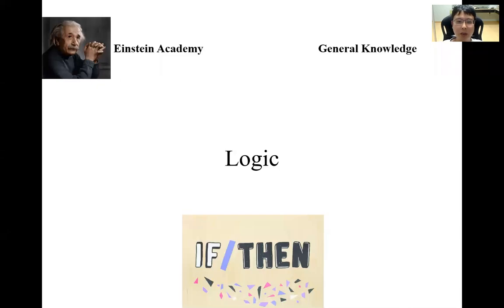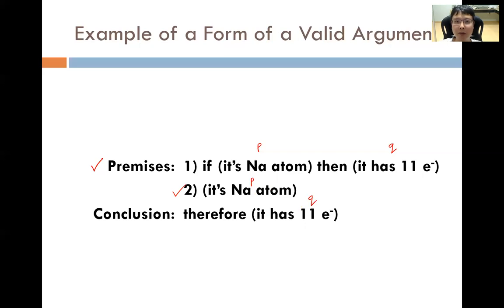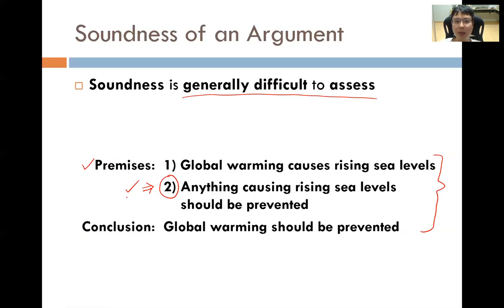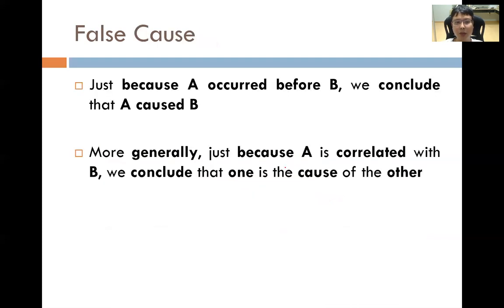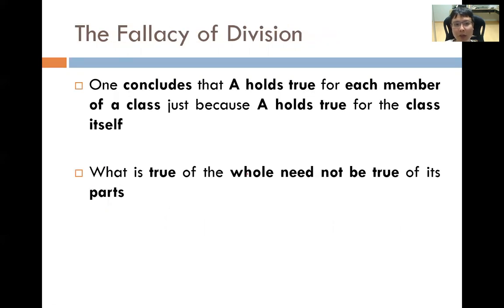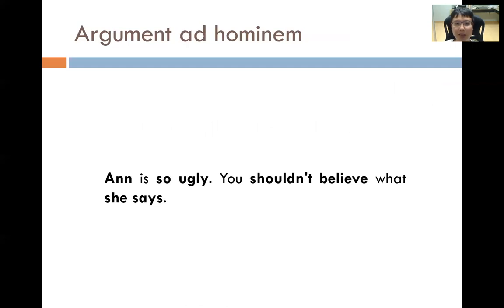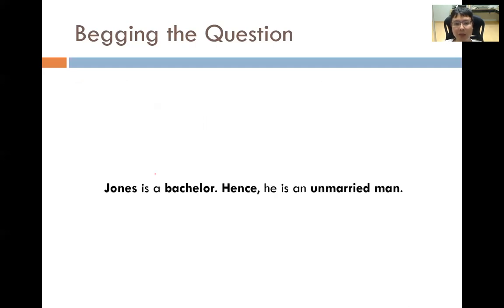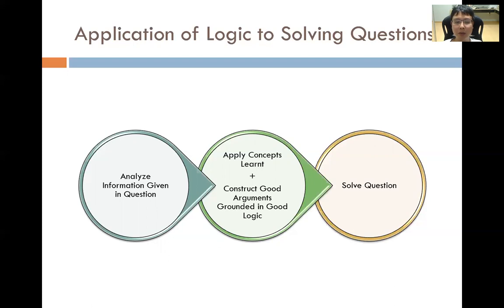Lecture on Logic - The Bedrock of Forming Good Arguments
In this video, we briefly examine some of the key concepts in Logic.

1) What constitutes a valid argument?

2) What are the requirements of a sound argument?

3) Fallacies in Arguments

4) Application of Logic to Solving Questions